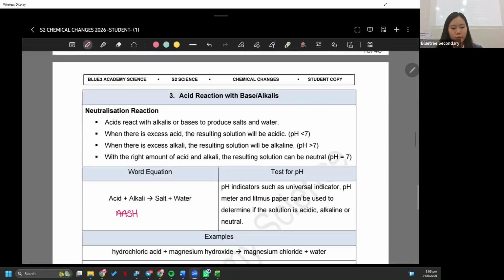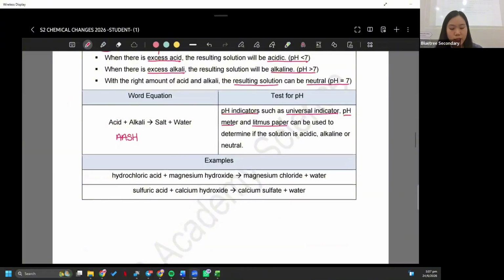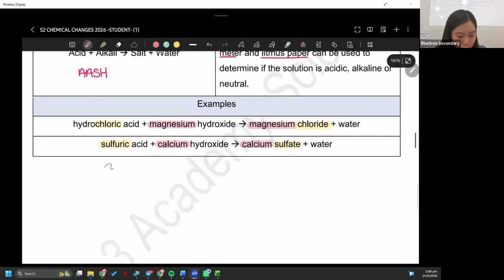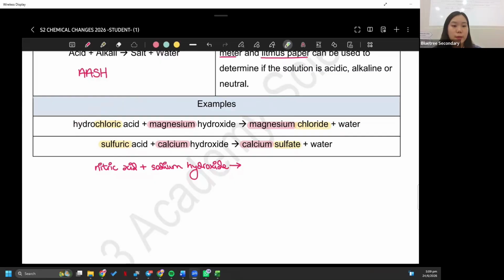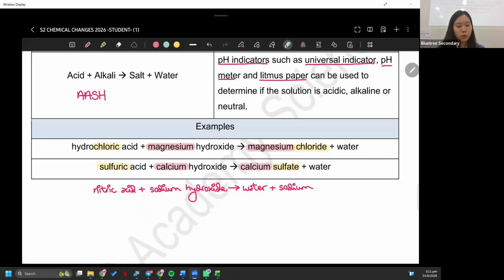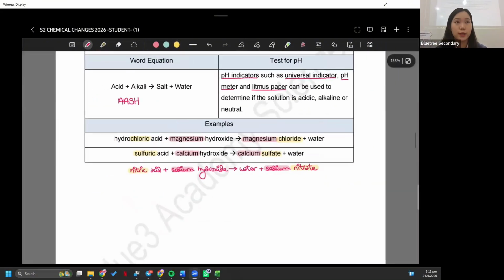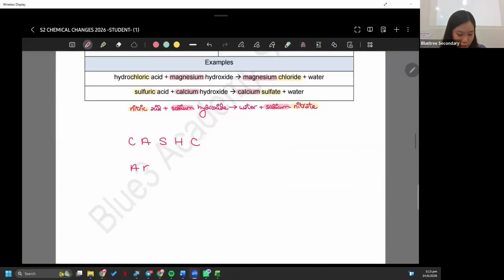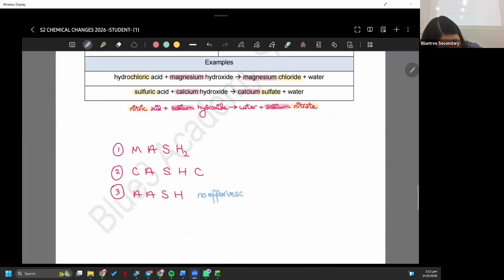🧪 Sec 2 Science | Chemical Changes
Confused by Acids Reaction with Alkalis? Not sure how to identify their properties or answer exam questions confidently?

In this lesson, Teacher Li Xuan breaks down the key concepts in a clear and easy-to-understand way, helping you build a strong foundation and avoid common mistakes.

Whether you're revising for your WA or preparing for your End-of-Year Exams, this lesson is a great way to strengthen your understanding of this important Sec 2 Science topic.

BLUE3 ACADEMY
Our teaching pedagogy is centered on a core belief in our students and their ability to excel. We are committed to guiding them beyond their past achievements and helping them become individuals who not only excel academically but also develop a lifelong passion for learning.

Moreover, our top-notch curriculum and worksheets, crafted in-house by our dedicated Curriculum Team, are unique to Blue3 Academy. These materials are designed to help students better understand concepts and excel in their exams, providing a comprehensive and enriching educational experience that cannot be found elsewhere.

At Blue3, we are not just teaching; we are shaping the future of our students by fostering a deep love for learning and empowering them to reach their full potential.